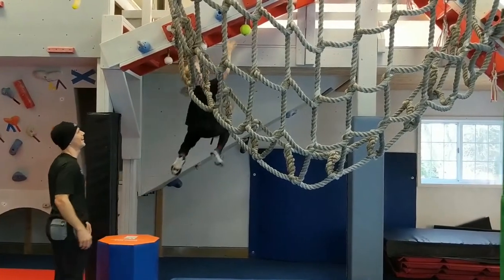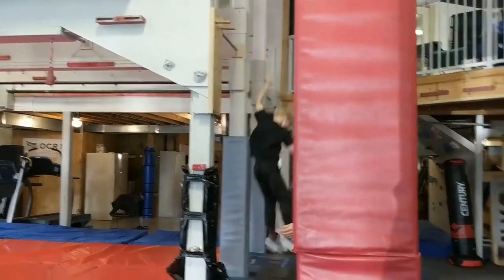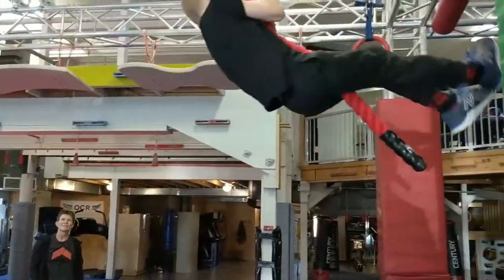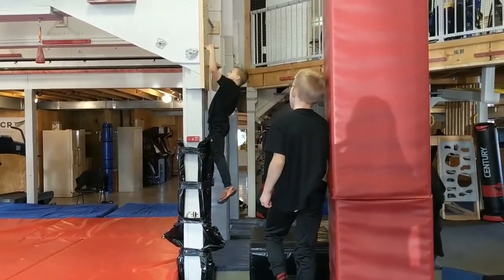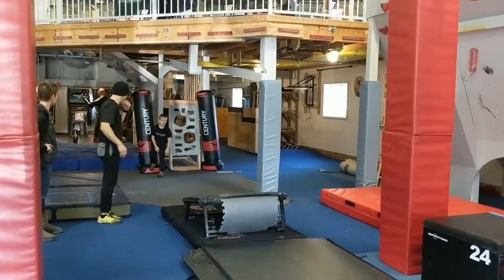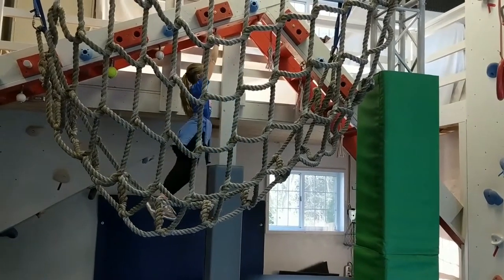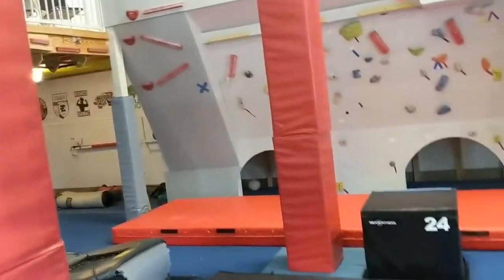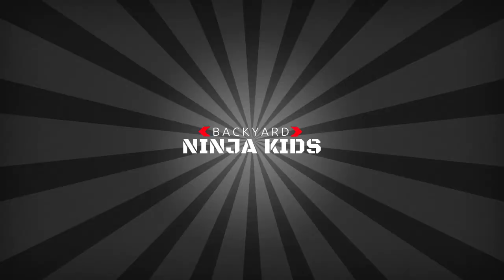Ninja Warrior Kids Challenge at Ninjas United in Minnesota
After Scott's UNAA competition at Ninjas United, the kids got a chance to do a run! Kevin, the owner, stayed late and created a course for the kids to run! It was a blast!

Here are products we use:

** Equipment Used **
-- Odvrm Action Camera
-- 32GB Micro-SD Card for Camera
-- Rope Ladder
-- Grip trainers
-- Pullup Bar
-- Rock Rings 3D
-- Dome Playground
-- Swing Spinner